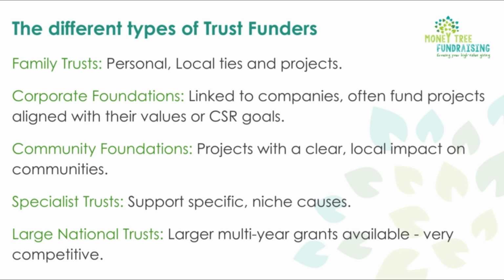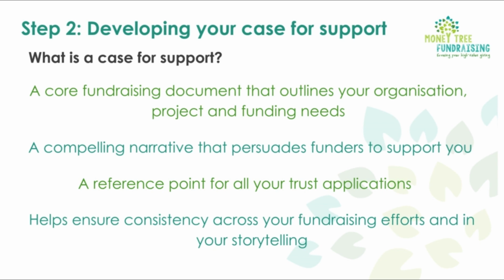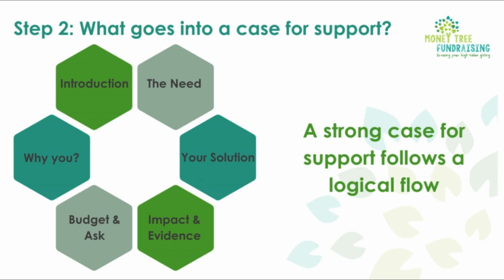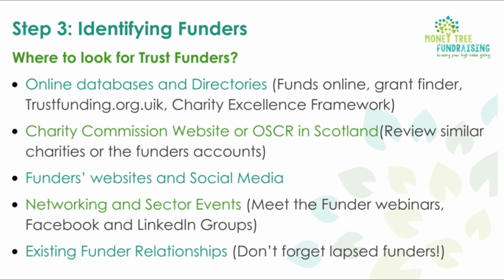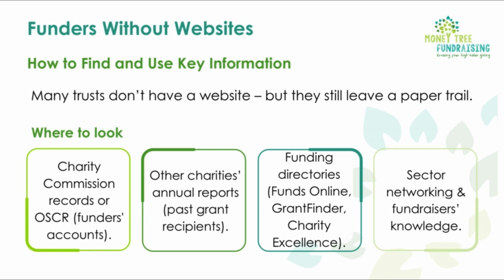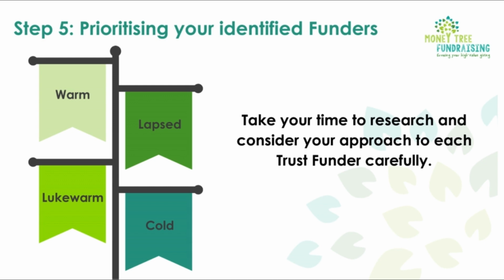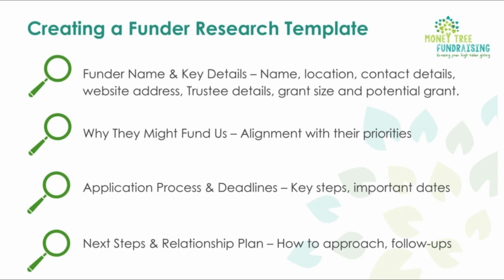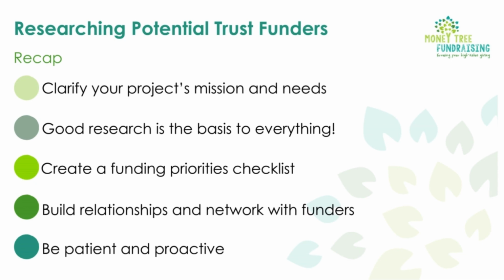OD: How to find and approach the right funders